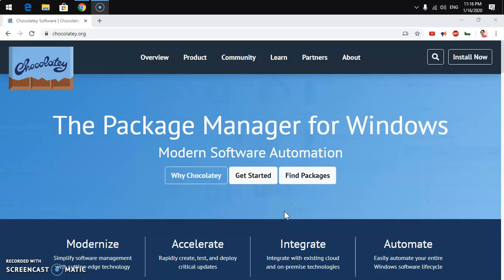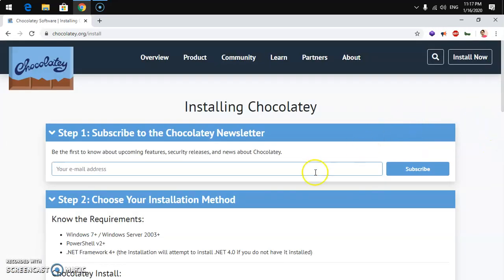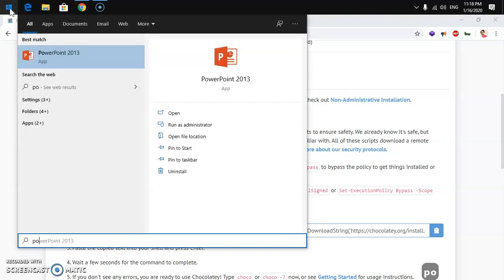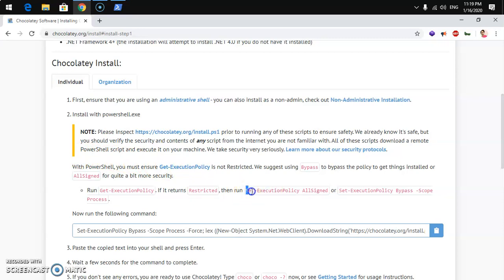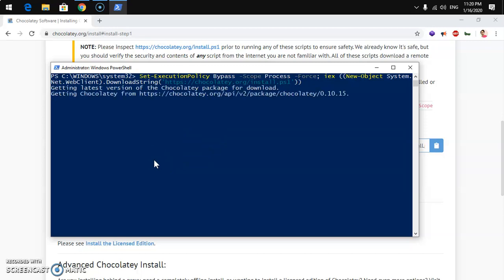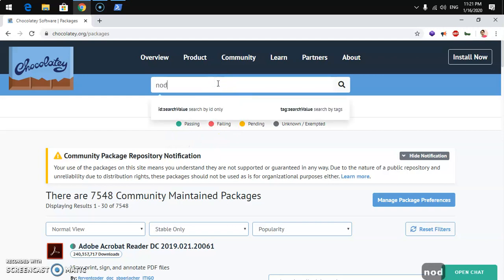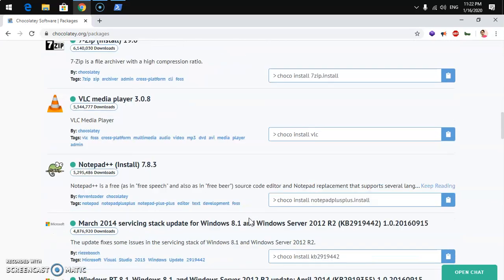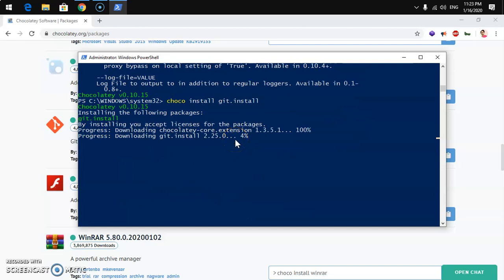How to Install Chocolatey on Windows 10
This video will help you install chocolatey - a modern package manager for windows desktop and servers.